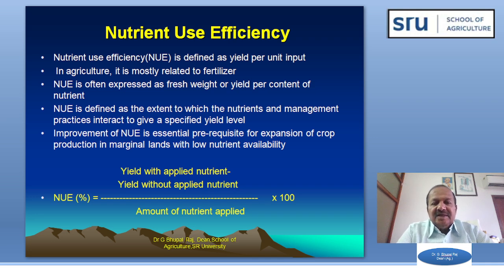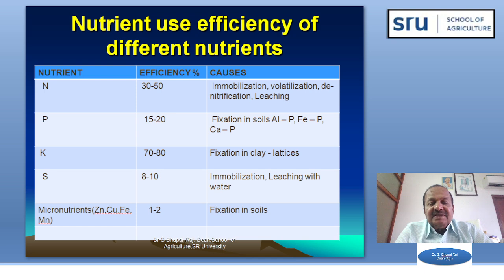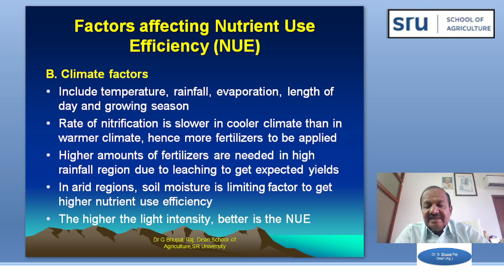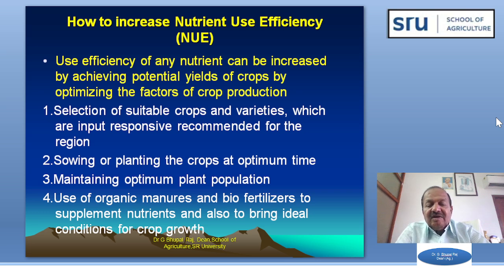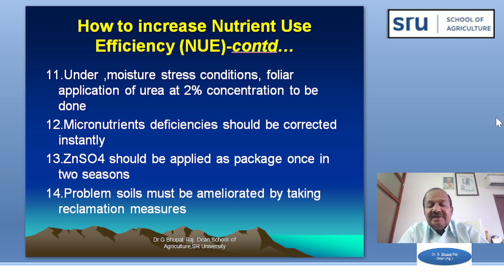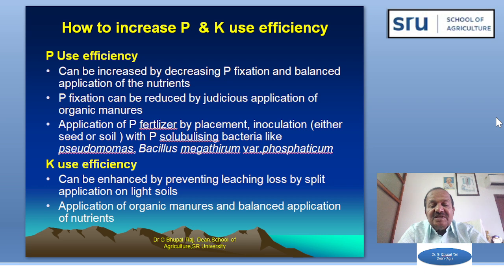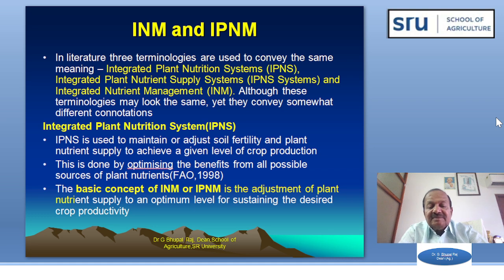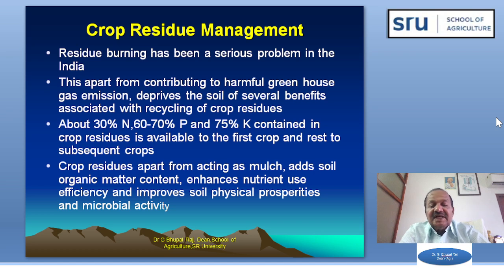Nutrient Use Efficiency & Integrated Nutrient Management